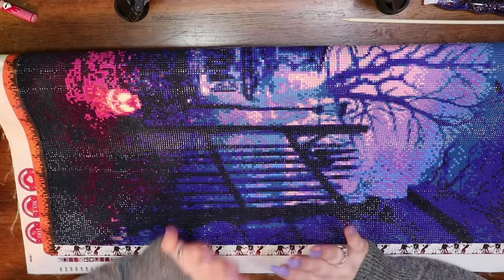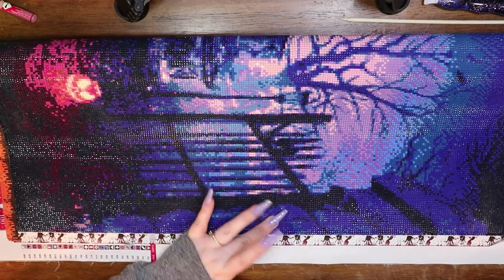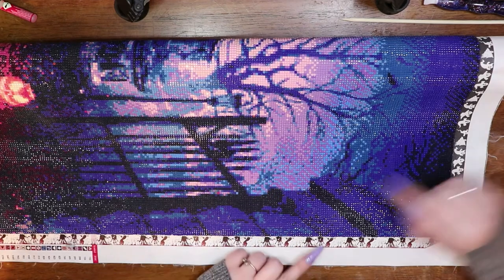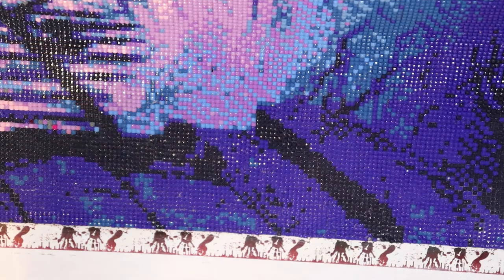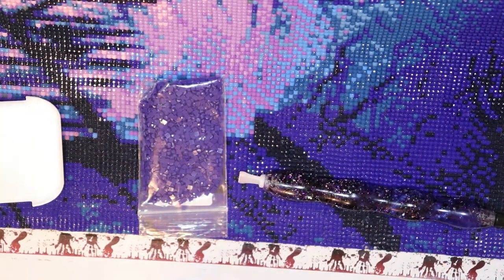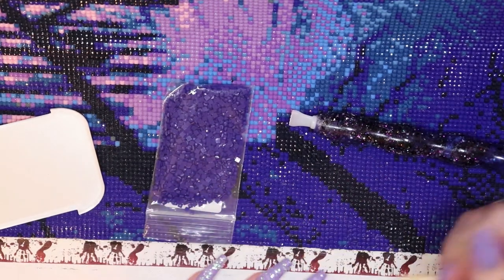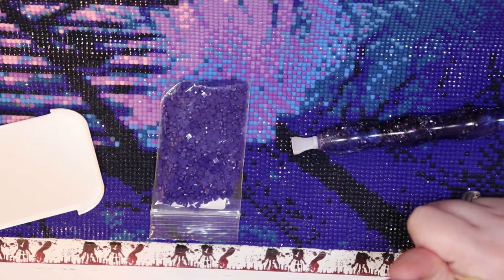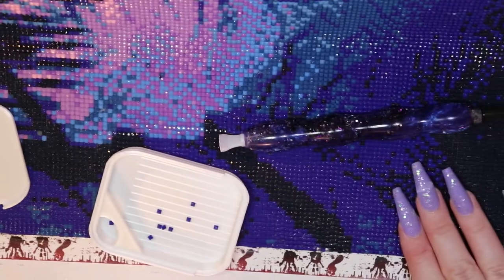So You've Sealed A Painting But You're Missing A Drill? How To Replace A Drill On a Sealed Painting!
🥰Hello🥰

In today's video we will be replace a drill on a sealed painting!

materials

Mod Podge

*Diamond Art Club: Abigail15
*CraftsyArt AbigailMarie
Cateared 10Abigail